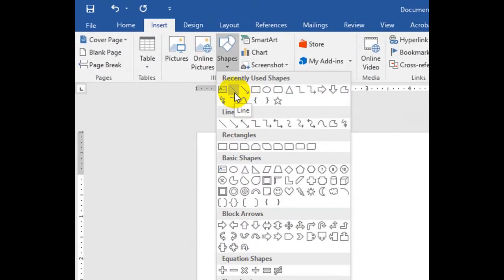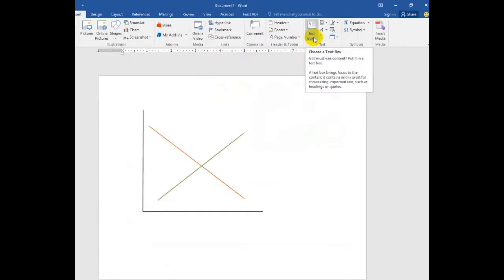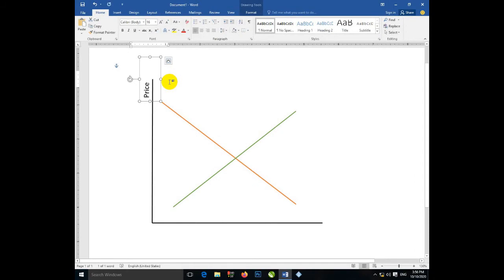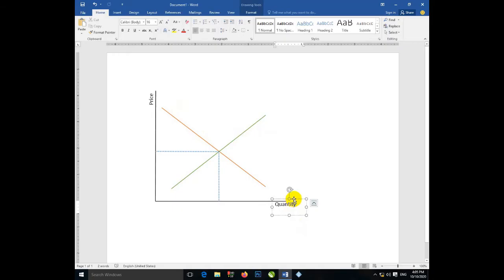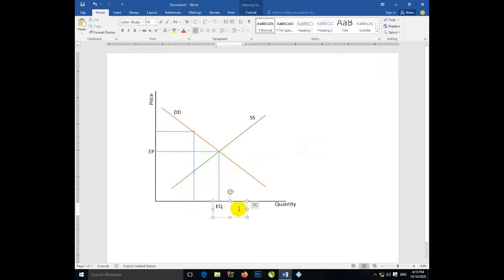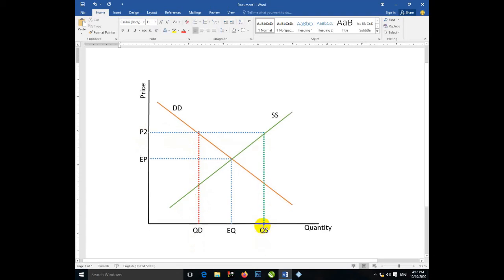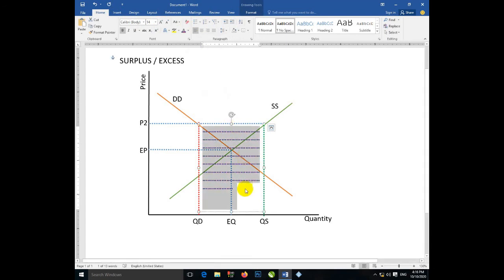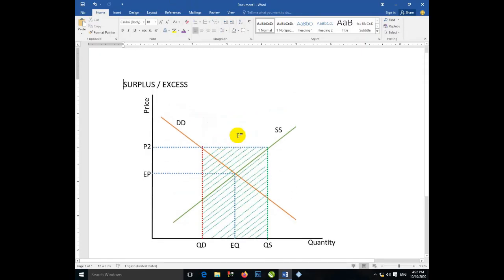HOW TO DRAW DEMAND AND SUPPLY CURVE IN WORD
This video titled: easiest way to draw demand and supply curve indicating surplus using ms word
This video was requested after I made the First Video on; How to draw demand and supply curve using Ms Word.

Lastly, I forgot to group the shapes, the shapes needs to be grouped: not compulsory though, the shape grouping is covered in this video
the grouping started at 16:20 in the link that I provided.

You can also request your videos in the comment section below and I attend to all of them. Thank you.

how to draw demand and supply curve
how to draw demand and supply graph
supply and demand graph business
draw a demand and supply curve
draw a demand curve online
how to draw demand and supply curve in excel